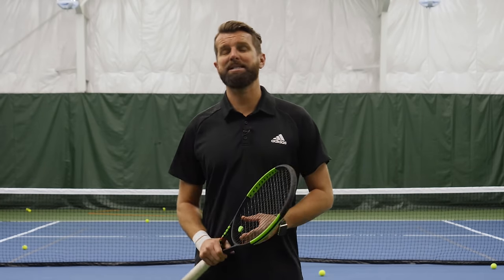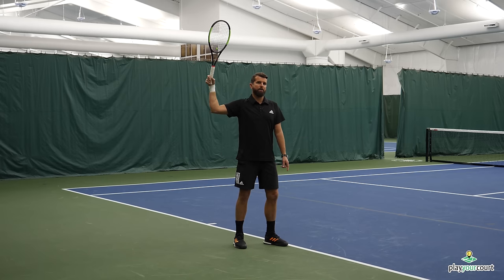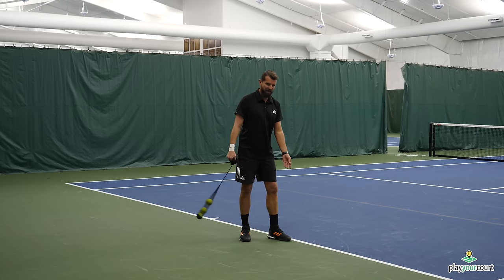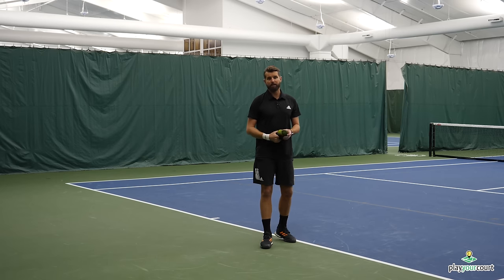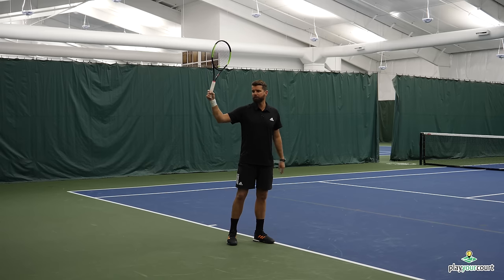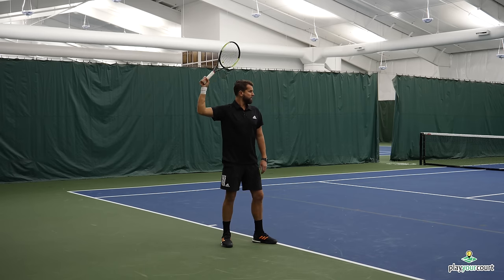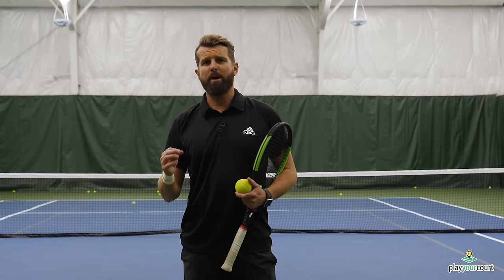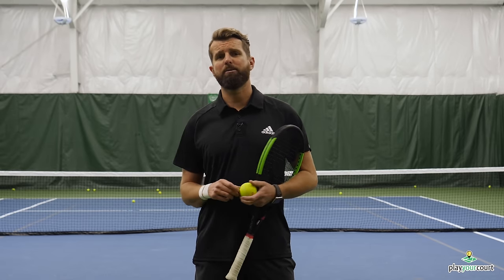Cracking the Whip on the Serve - The Last Serving Drill You Will Ever Need!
Today we show you a drill that will take your serve to the next level. This video is for players with a PlayYourcourt rating of 80 and below.

90% Of Your Serve Power Comes From This - Tennis Lesson